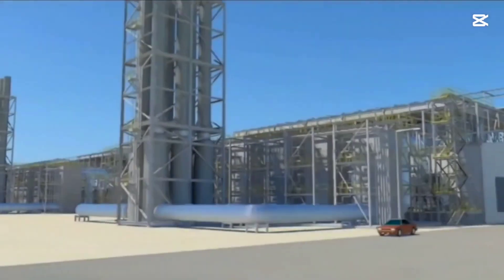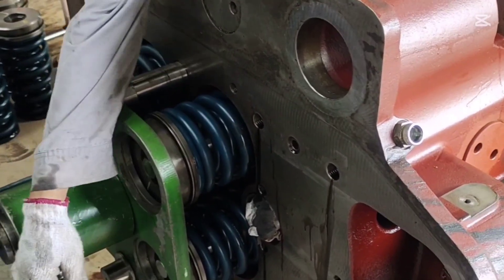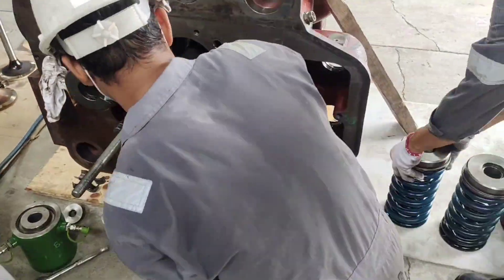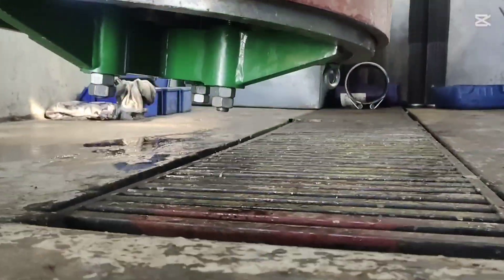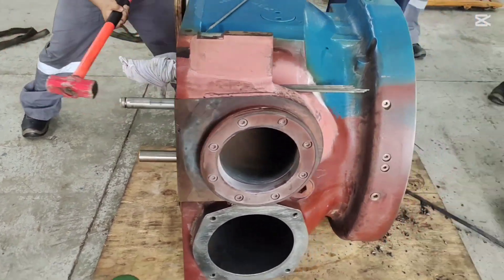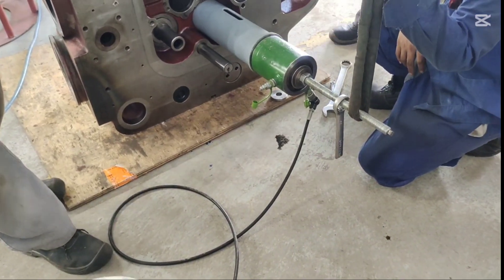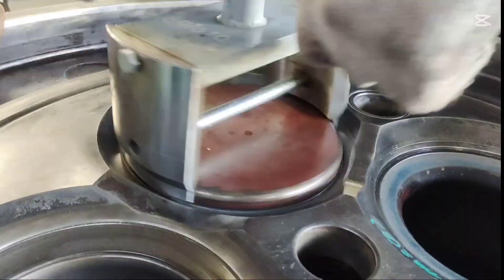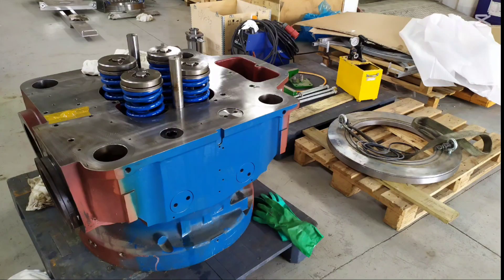Full Engine Head Overhaul | Giant 18-Cylinder Engine Repair( Wartsila 18V50SG)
Witness the incredible overhaul of the Wärtsilä 18V50SG cylinder head — one of the world’s largest engine components, weighing nearly 0.7 tons! In this video, we take you behind the scenes of a real power plant, where this massive engine generates the electricity we use every day.

📽️ What you’ll see:

Cylinder head removal & workshop safety

Valve and spring disassembly using hydraulic tools

Cleaning and inspection of engine parts

Valve seat welding & removal method

High-pressure water jet cleaning

Liquid nitrogen valve seat installation

Final valve lapping & reassembly

🚨 This is not your typical engine work — it's extreme engineering, where precision, safety, and experience are key.

💡 Whether you're a mechanical engineering student, diesel mechanic, or just curious about how giant engines are maintained — this video is for you.